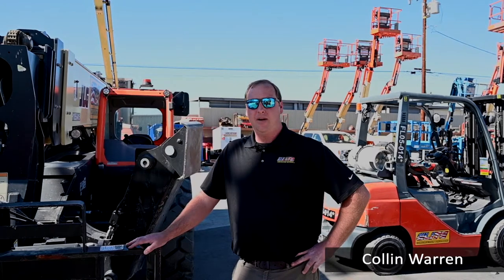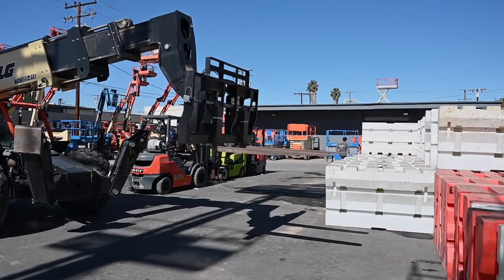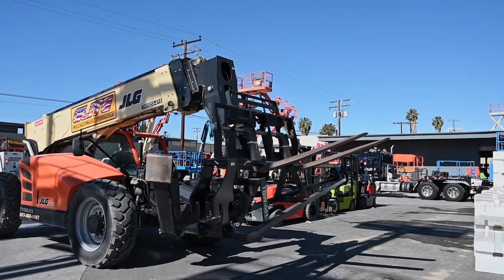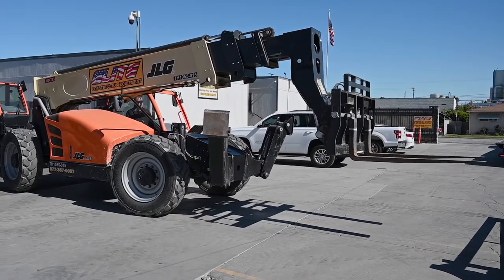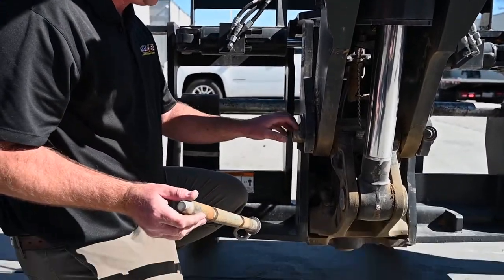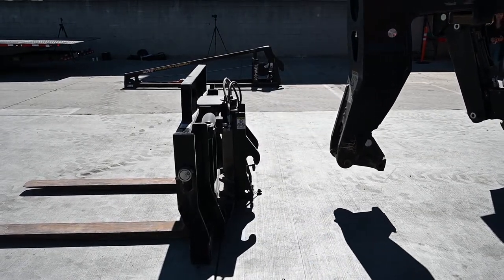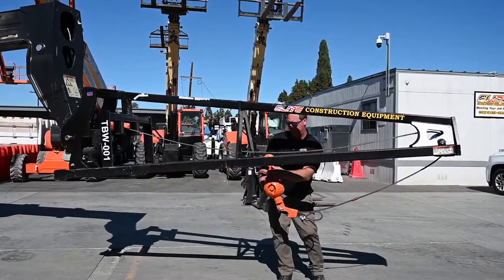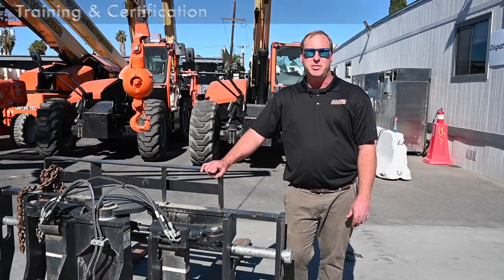JLG Telehandler Demo: How to Pick Up and Lift a Truss Boom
Join Elite Trainer, Collin Warren, for a full demo on the pick and lift. He'll show you how to pick up a truss boom WITHOUT driving into into it.  Then he'll show you how to remove the carriage from a JLG 1055 Telehandler and hook up the truss boom.